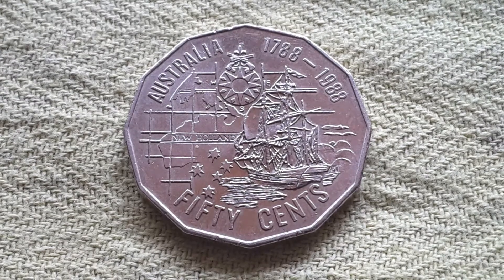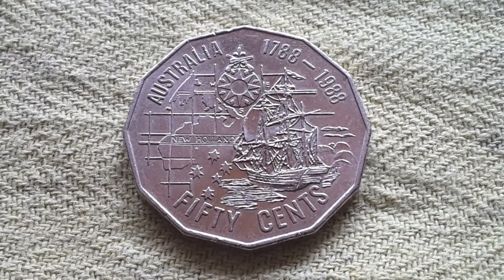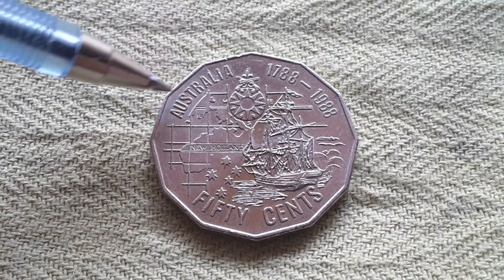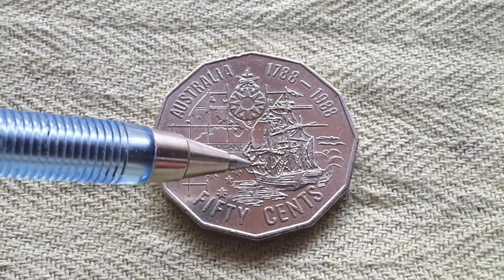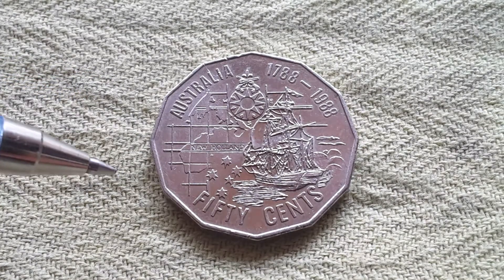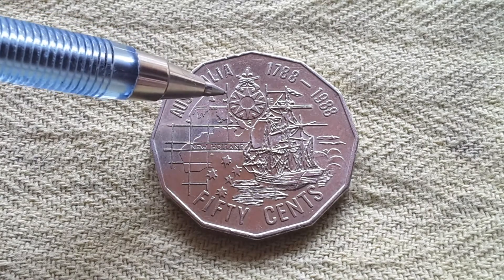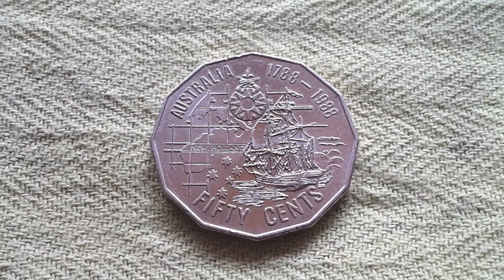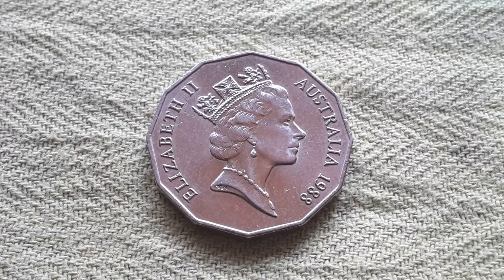Australia 1988 bicentenary 50 cent coin